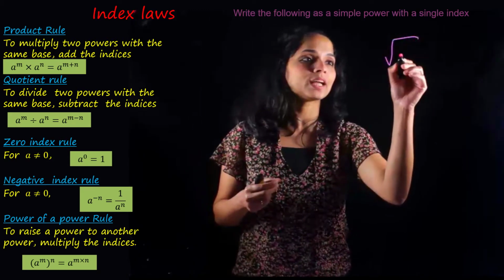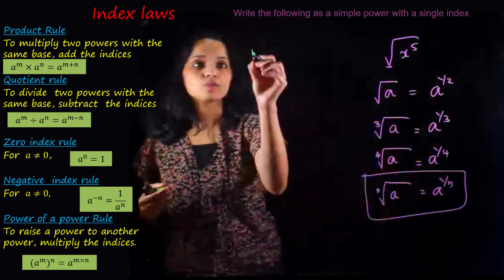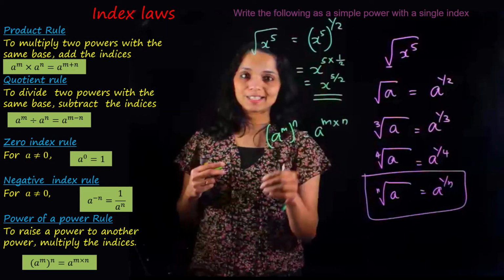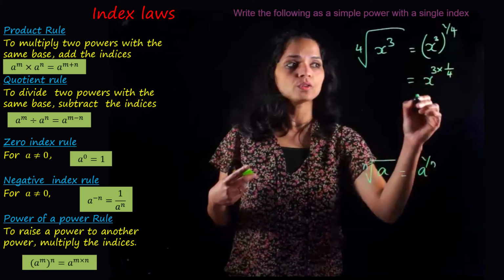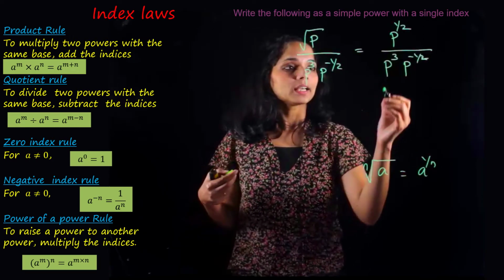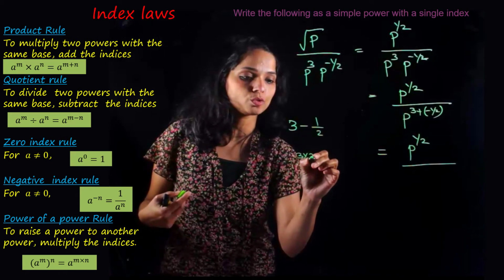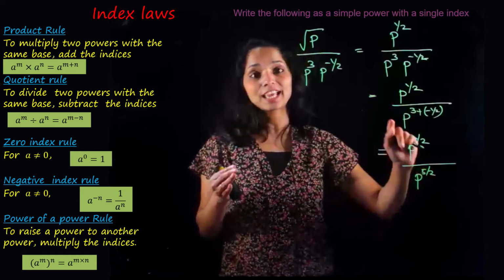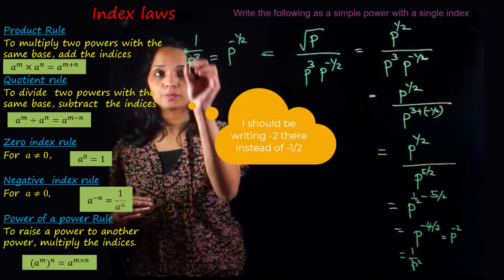fractional indices examples